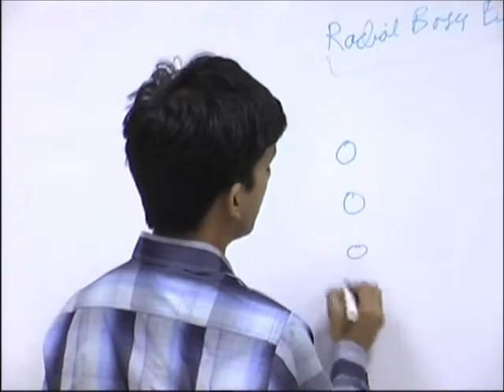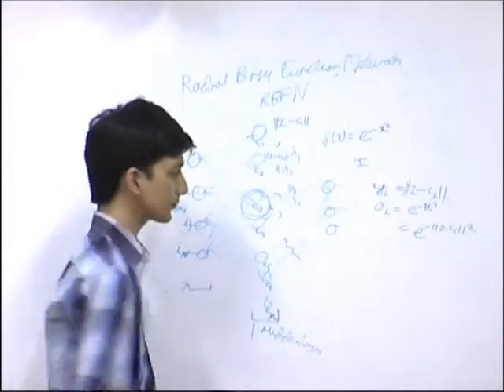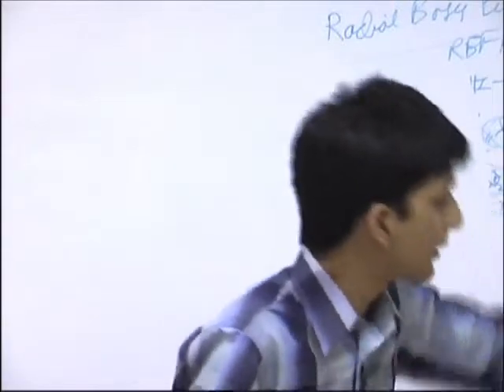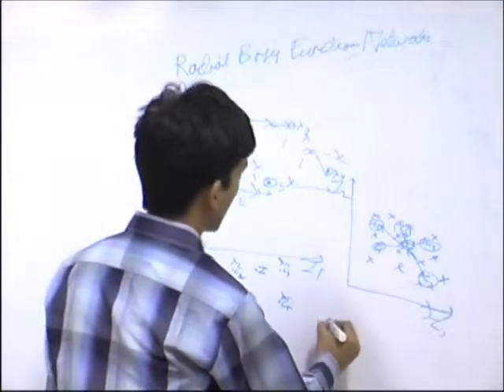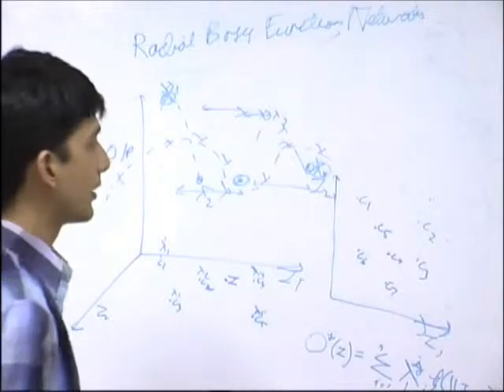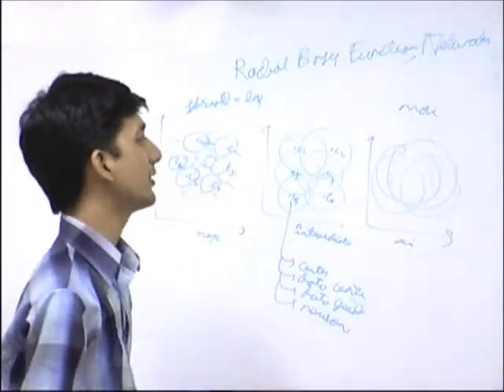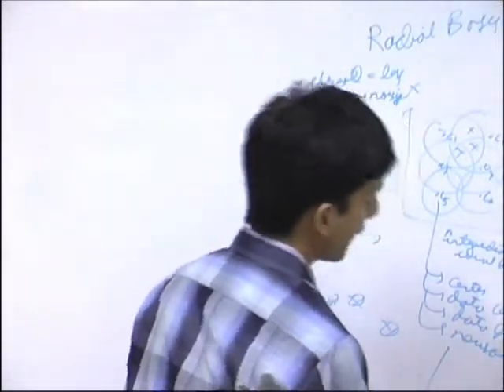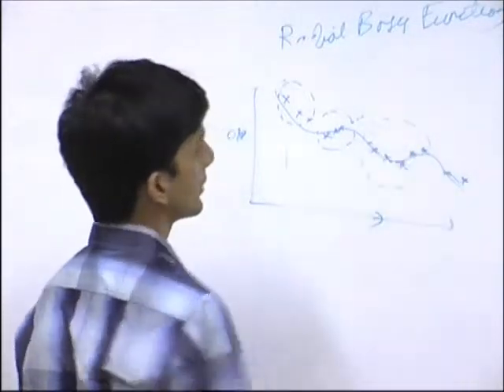soft computing lecture - hour 10: Radial Basis Function Networks